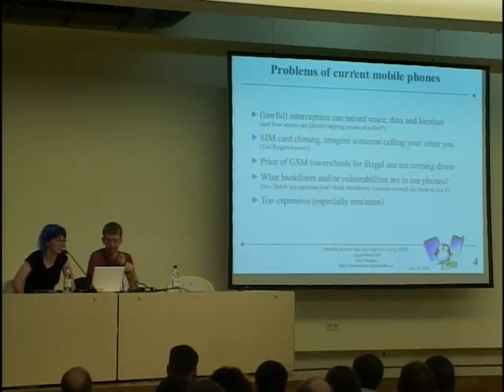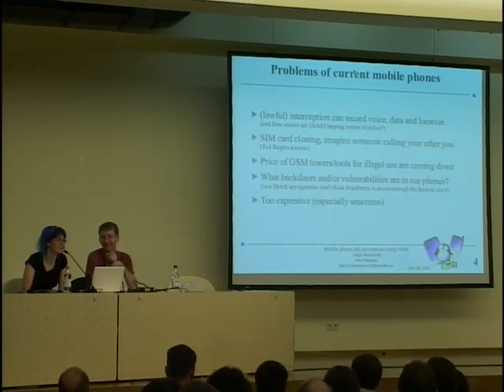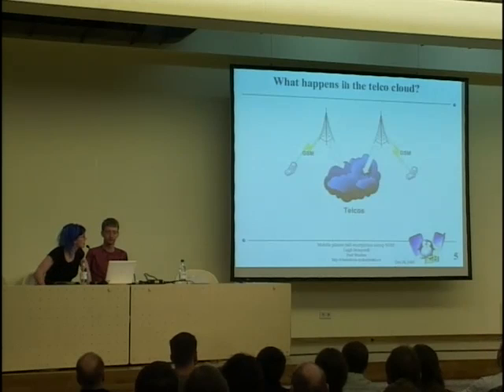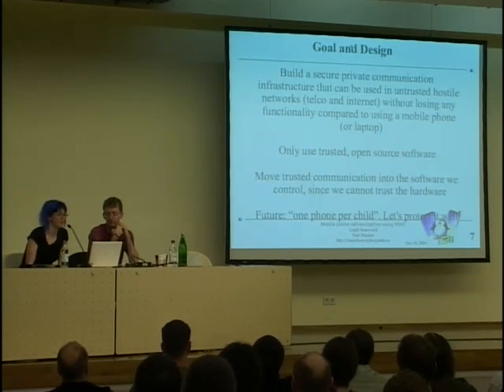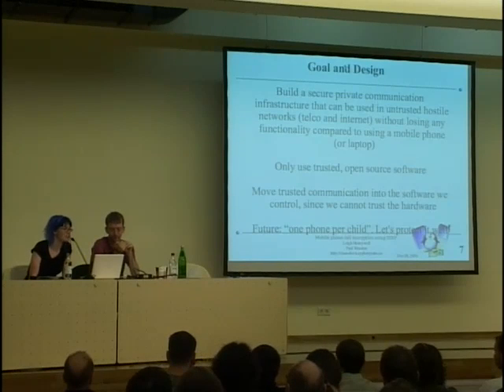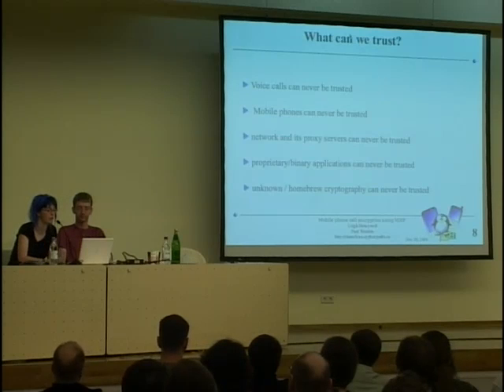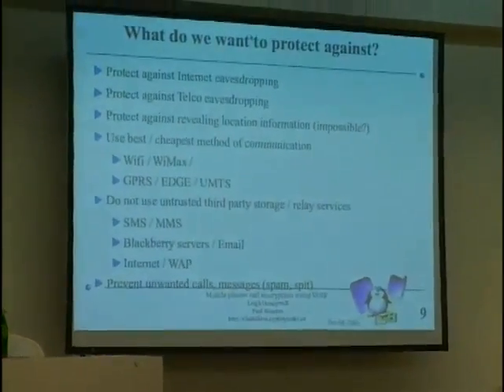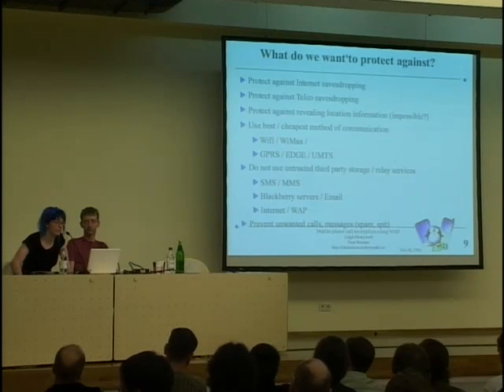23C3-1495-en-green_phone_000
23C3-1495-en-green_phone_000